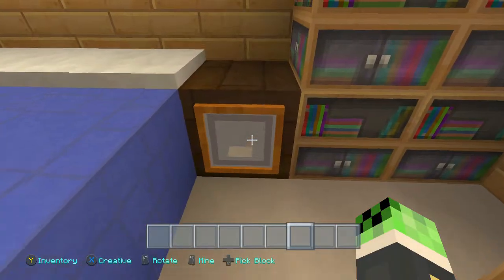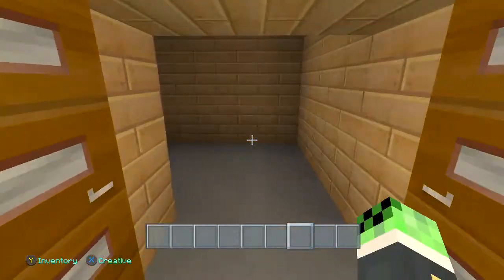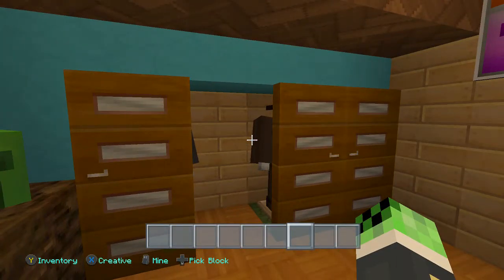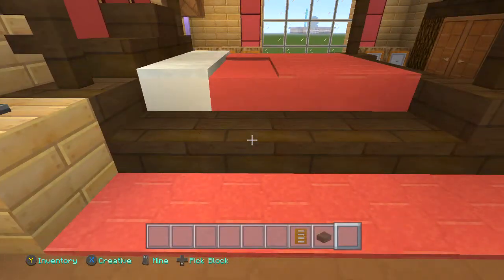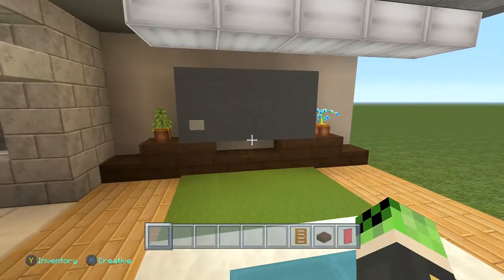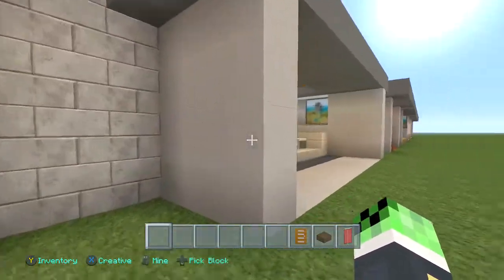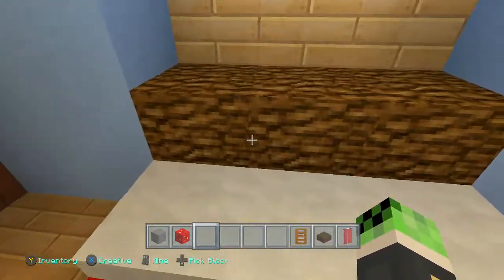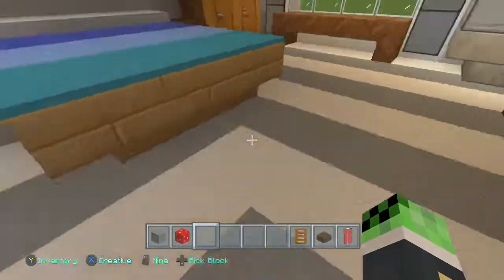Minecraft 10 Bedroom Designs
welcome back to another minecraft tutorial this time we continue the series by looking at 10 bedroom designs that i created if this video has helped you then be sure to drop a like on the video you would really help me out by doing so thankyou so much for watching :)